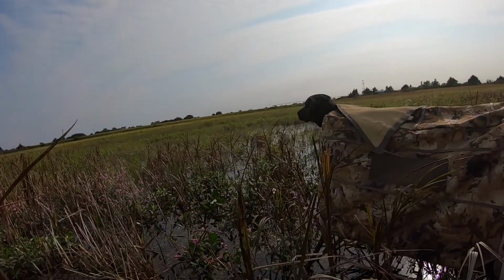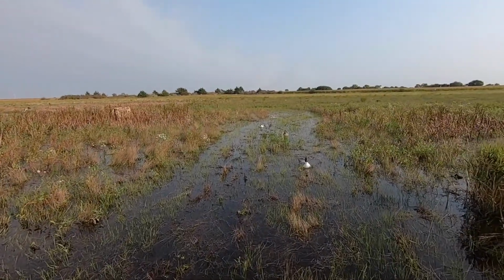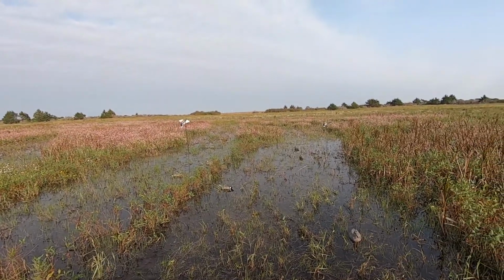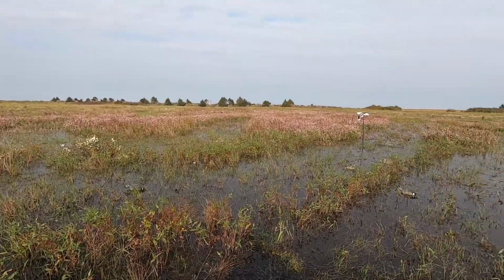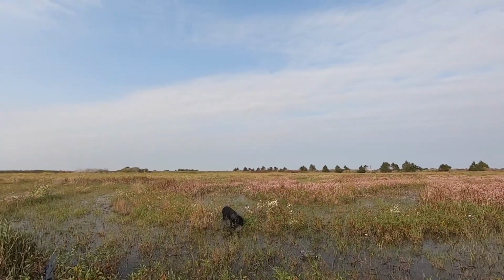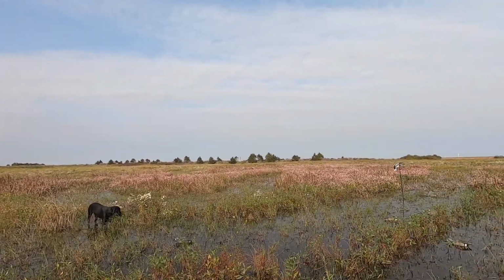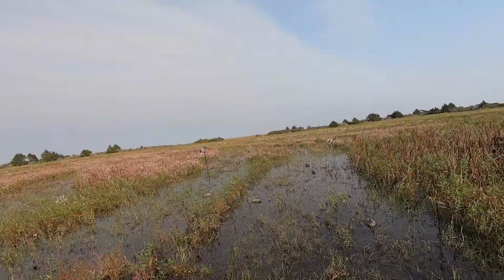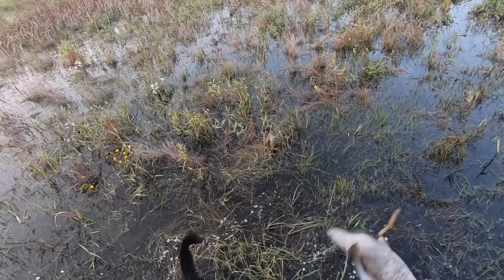Thought I Got Skunked... But Wait Theres More!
Hunter goes out for an evening hunt. Sits for most of the evening and nothing seems to be around. Just when he is about to leave, bam something crazy happens.